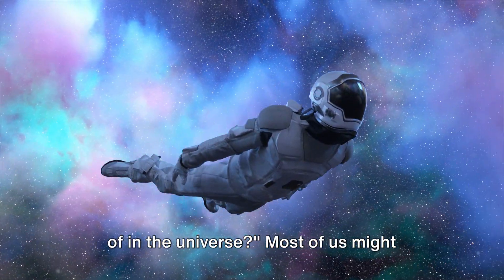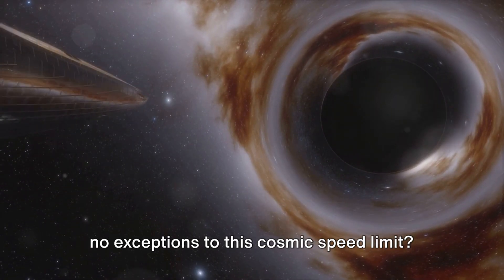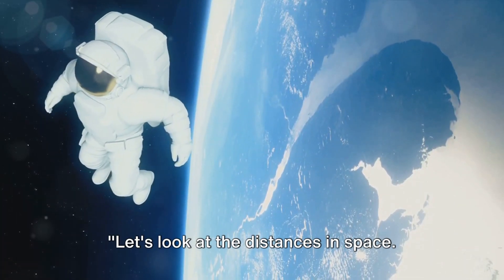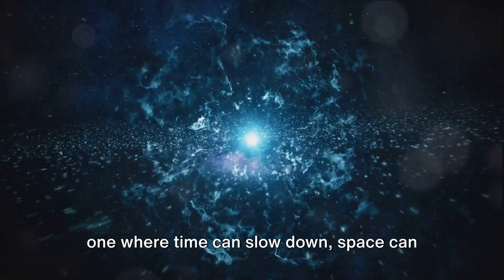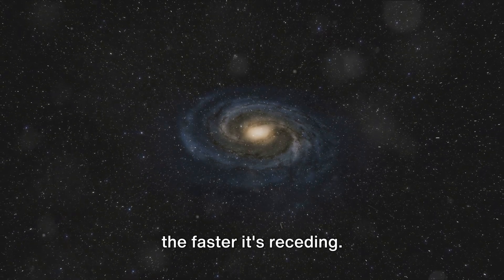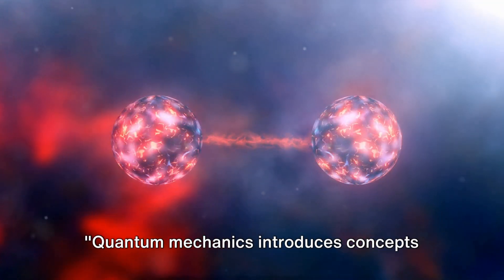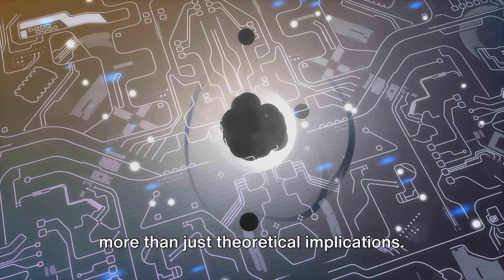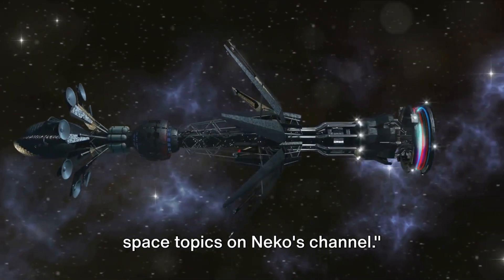Unlocking the Universe's Speed Secrets: Beyond the Light Barrier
00:00:00 Speed of Light in the Universe
00:02:02 Distances in Space
00:02:49 Einstein's Dream and Theory of Relativity
00:04:05 Expansion Speed of the Universe
00:05:22 Inflation and the Early Universe
00:06:36 Quantum Mechanics and Entanglement
00:08:06 Space Exploration and Future Prospects